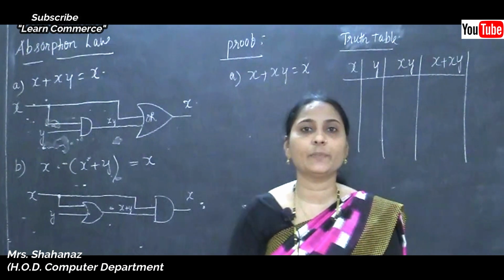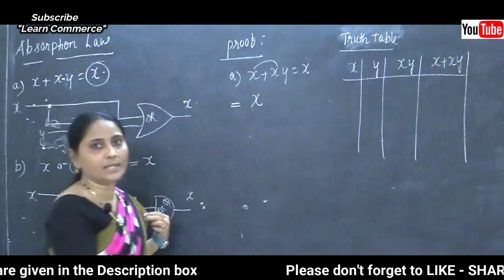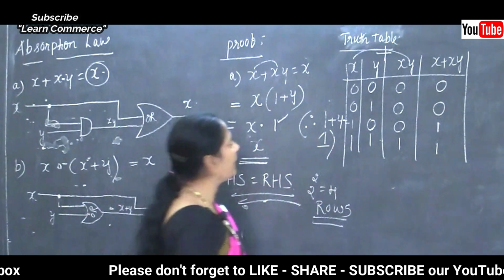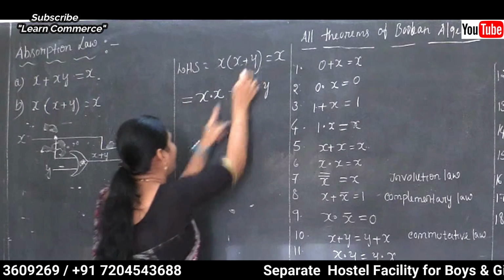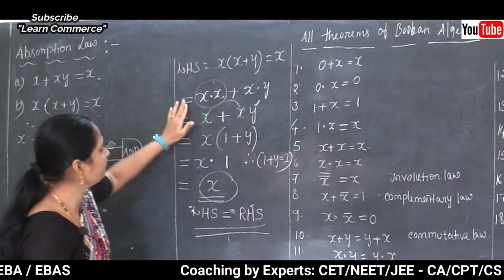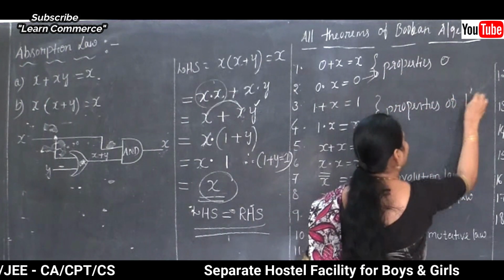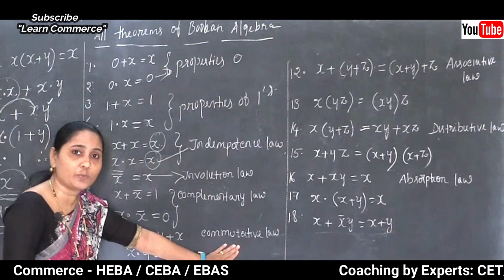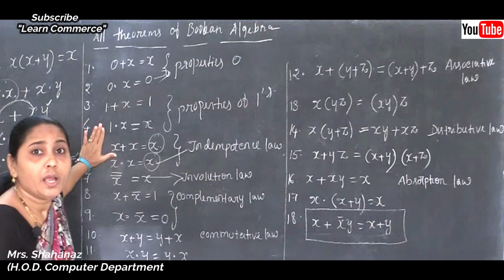Absorption Law Boolean Algebra Proof | Boolean Algebra laws | Boolean Algebra truth table | Class 12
COMMERCE: CEBA/HEBA/EBAS

SCIENCE:  PCMB/PCMC/PCMS